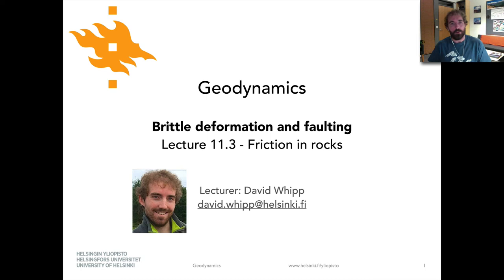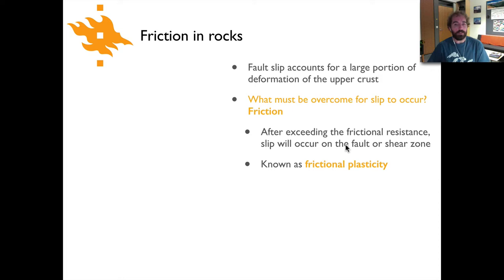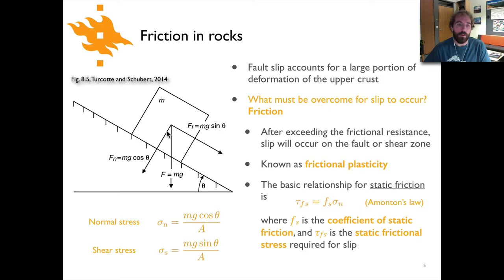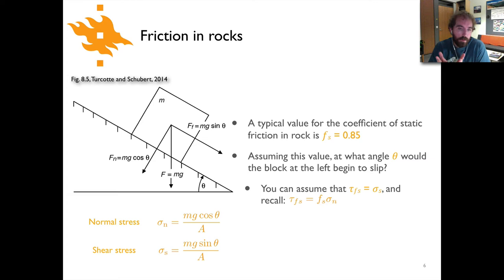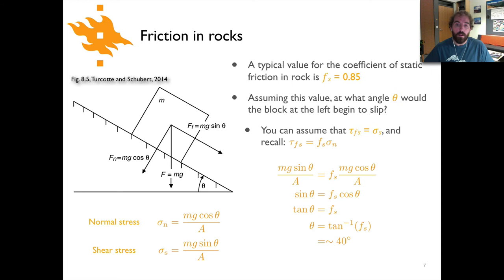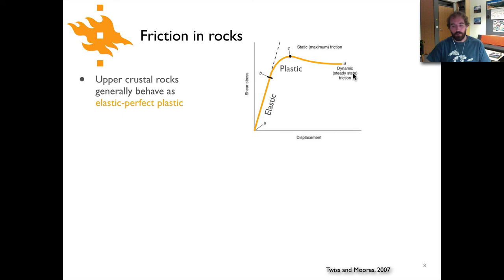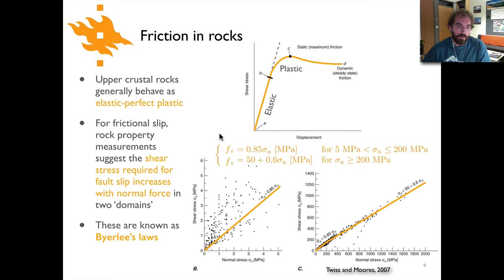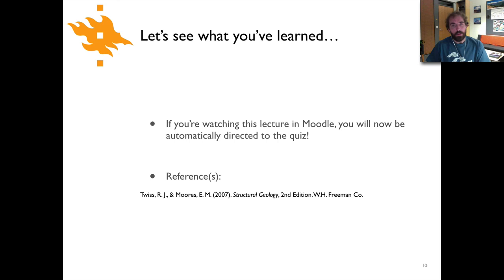Geodynamics - Lecture 11.3: Friction in rocks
Mini-lecture 11.3 - Friction in rocks, part of the topic Brittle deformation and faulting in the Geodynamics course at the University of Helsinki.